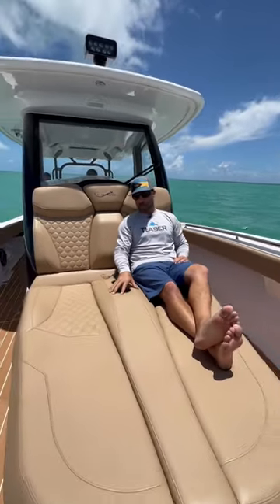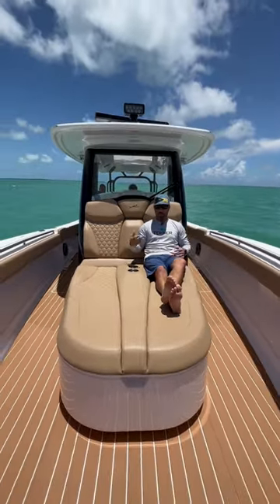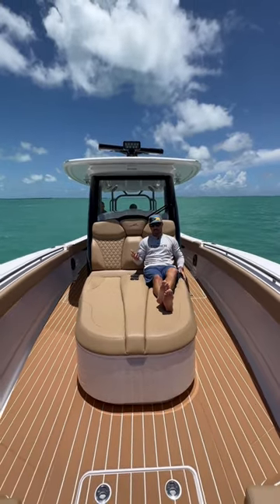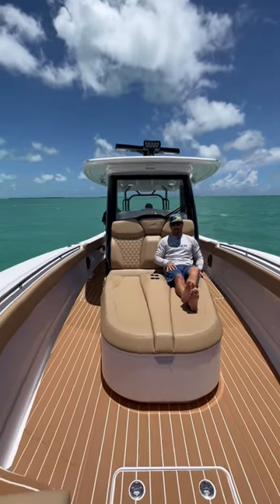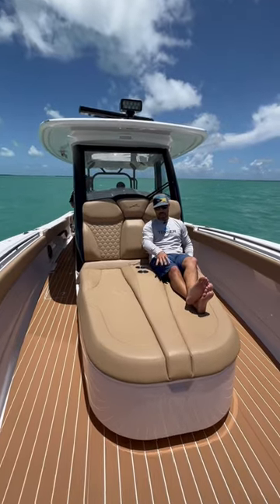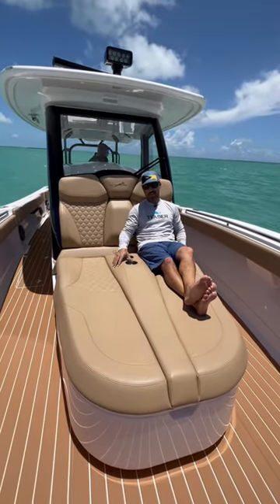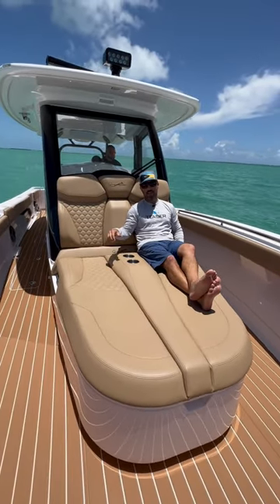Are you a fan of forward loungers? Comment and let us know!